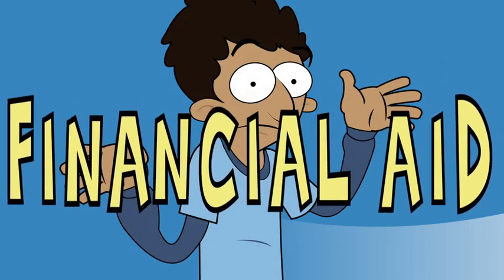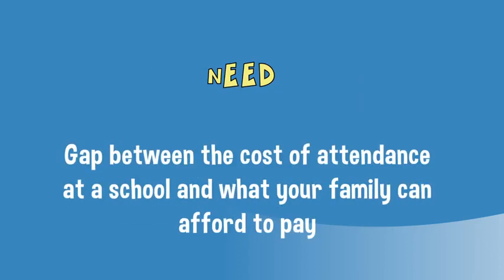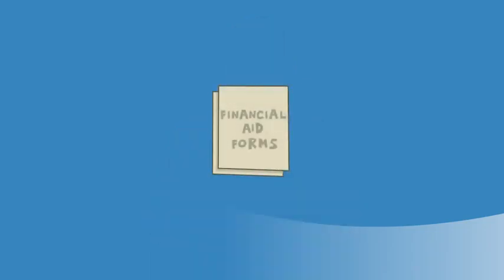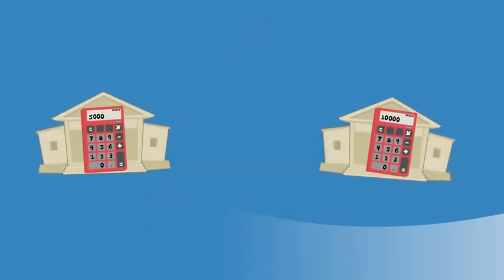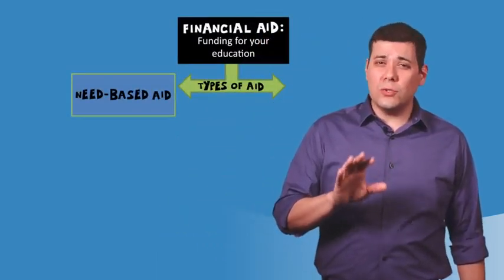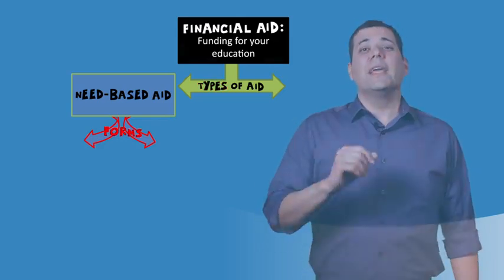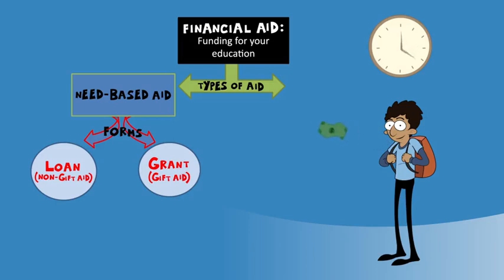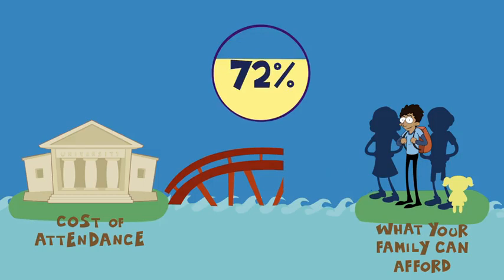Financial Aid, Part 2 Need Based Aid